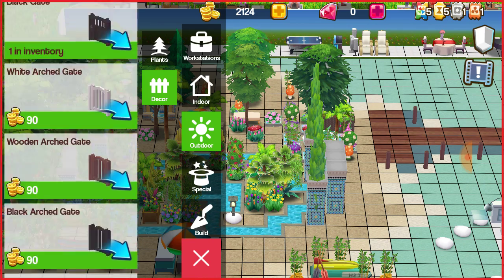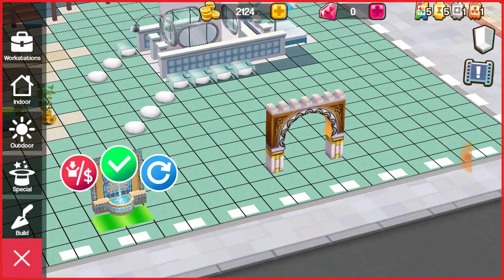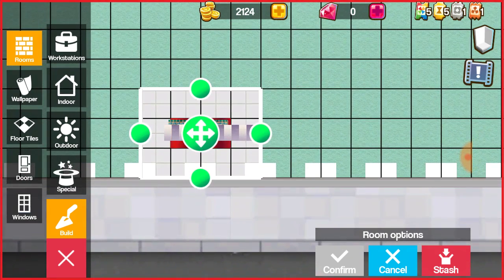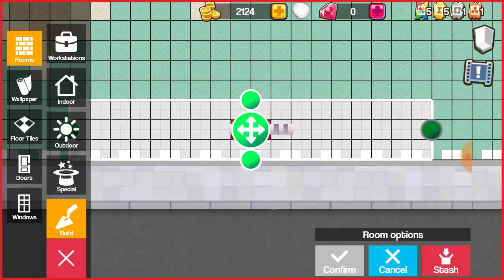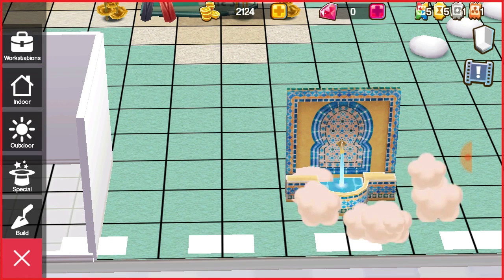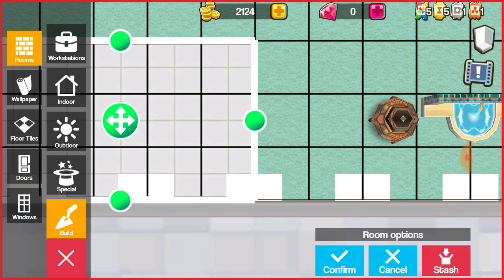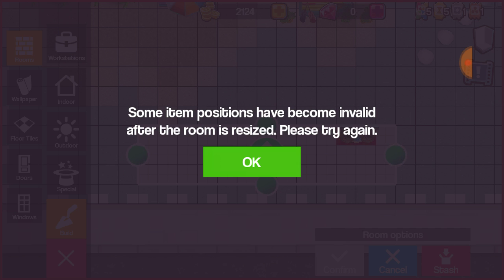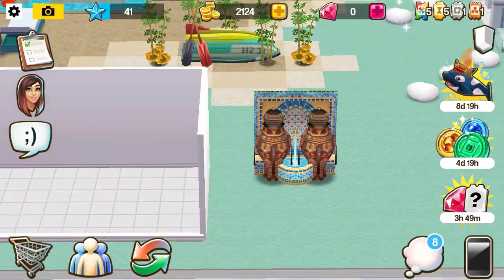Layering video glitch from venice!!!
In this video I will show you how to layer items .instead of them being next to each other on the grid my friend venice figured out how to layer items ...I was not. Going to post a video...but so many ppl have asked I decided to go ahead n do it...THANK YOU BIANCA JOY RESUS (VENICE) FOR THE WONDERFUL IDEA!!!